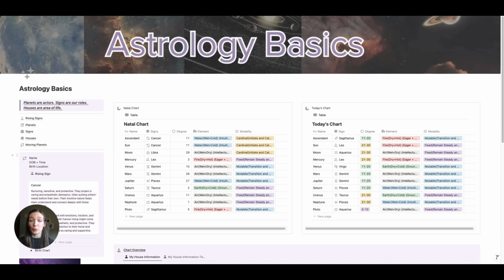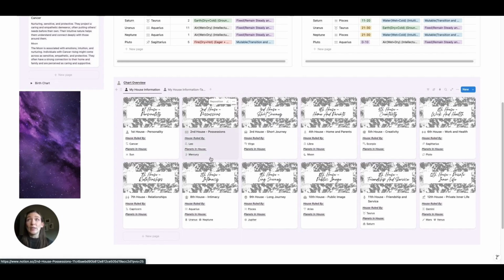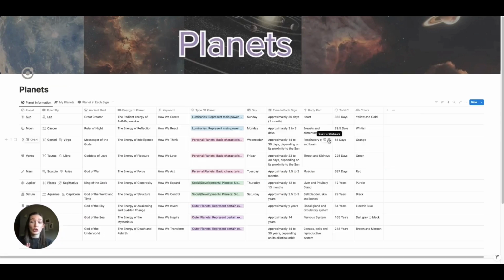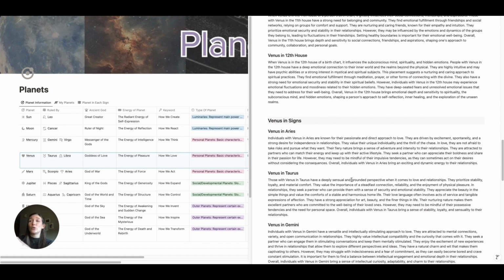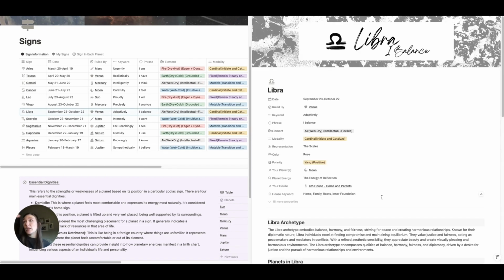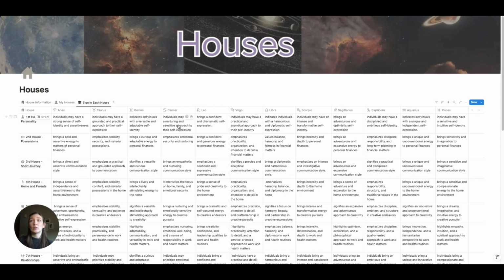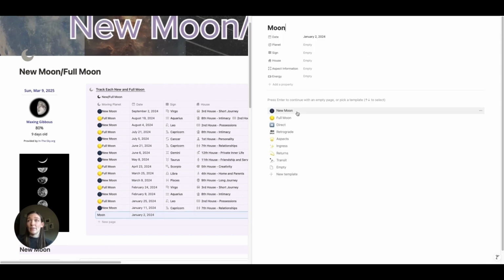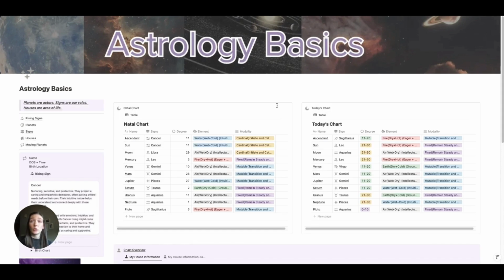Astrology Basics Notion Walk-Through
🩵 Take a dive into astrology and learn more about yourself.  This template will allow you to enter in your personal natal chart, learn more about each of the signs, planets, and houses, and keep track of the moving planets today.